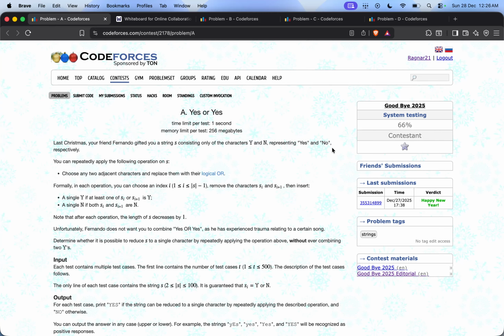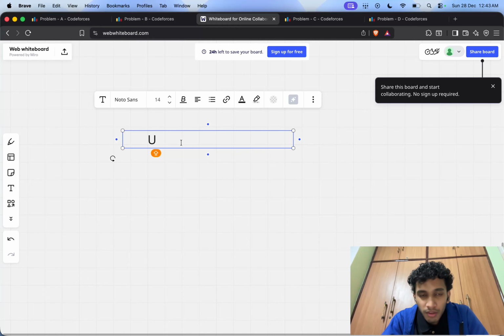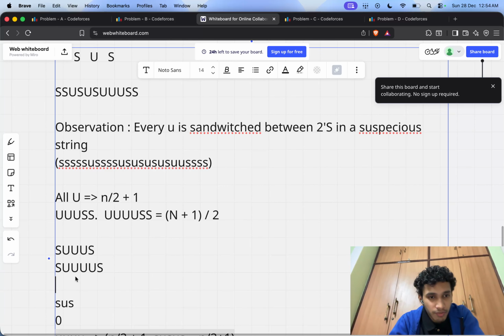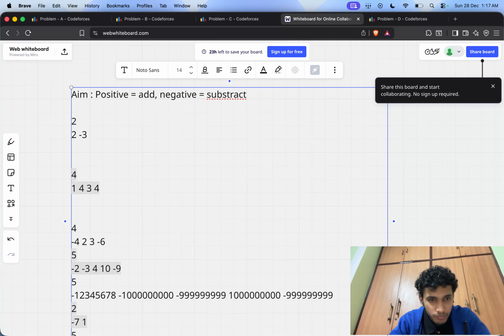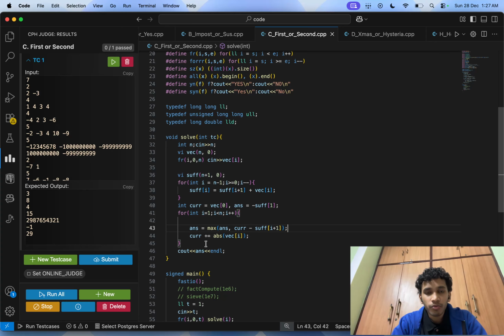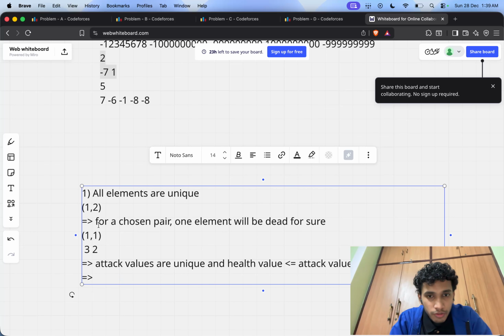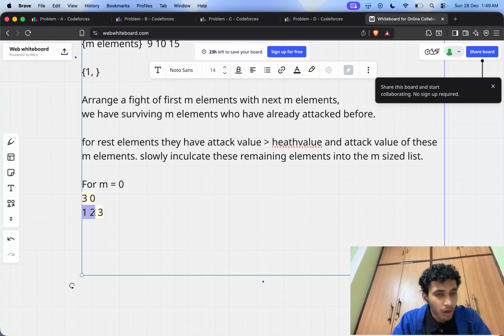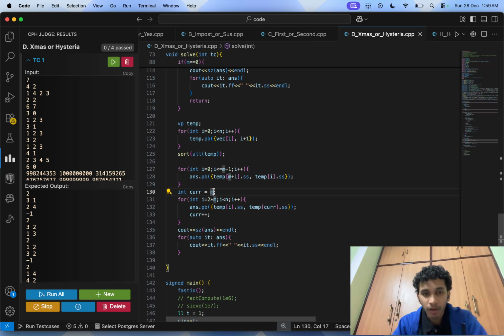Codeforces Good Bye 2025 (Div. 1 + Div. 2) | Prateek | NxtWave LaunchPad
In this video, Prateek discussed the Codeforces contest solutions for Good Bye 2025 (Div. 1 + Div. 2)

Timestamp:
A - 0.00
B - 8.55
C - 25.58
D -39.40